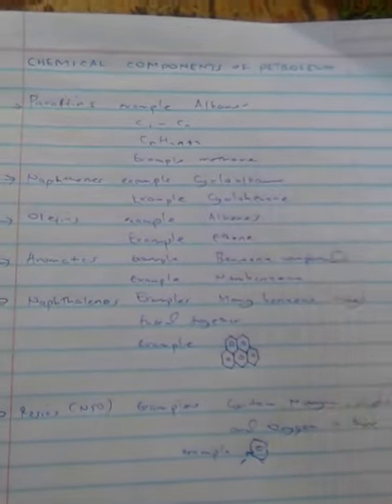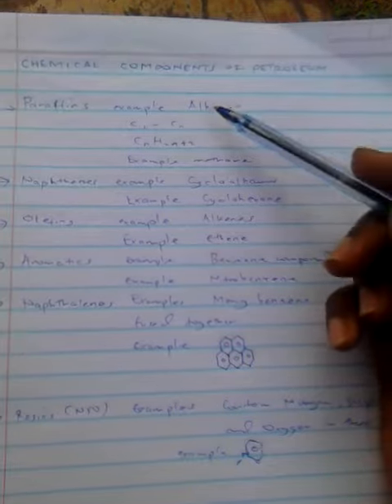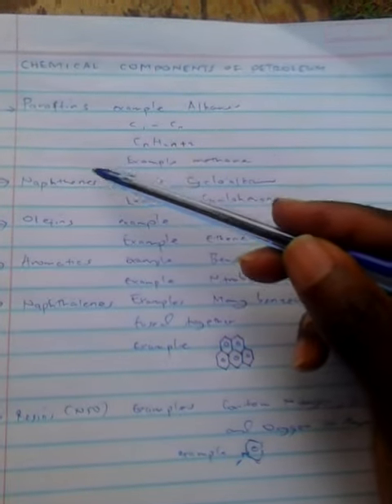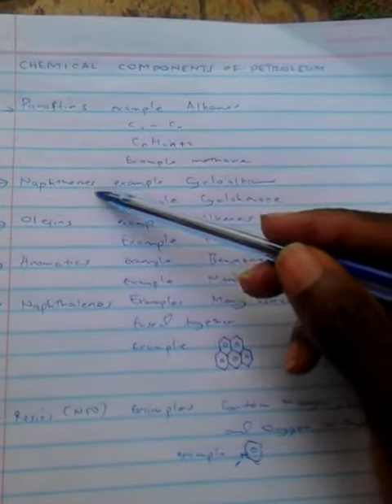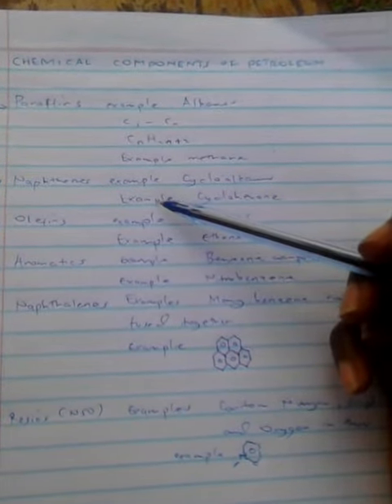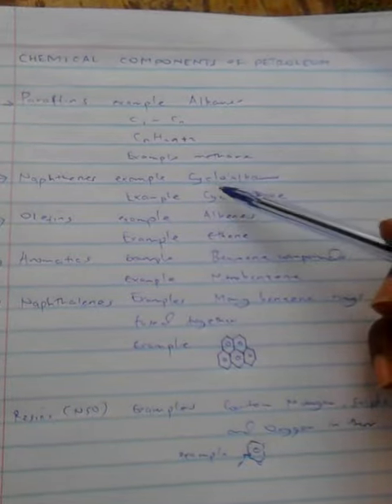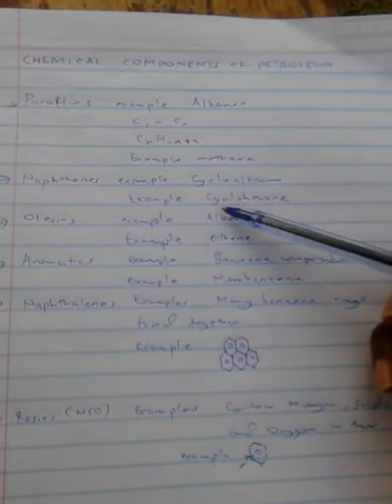Chemical components of petroleum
World of science